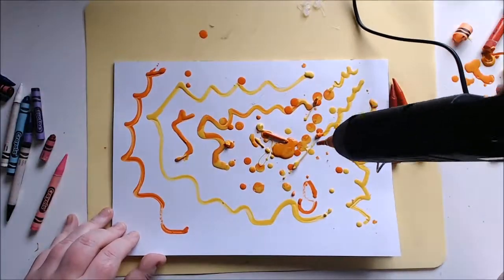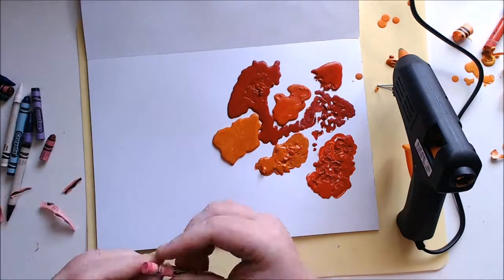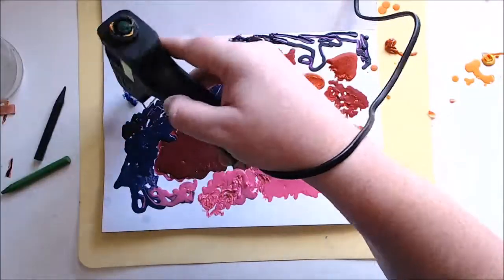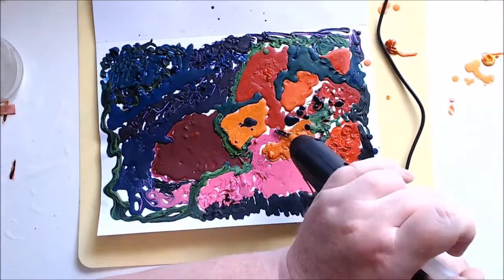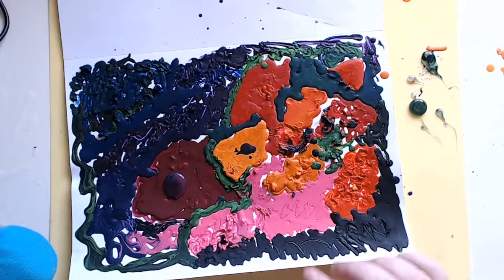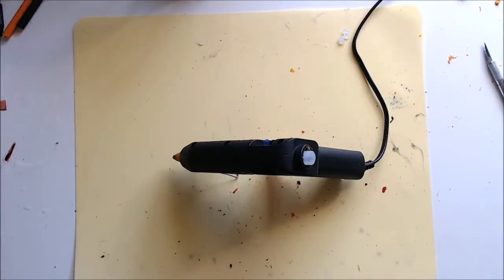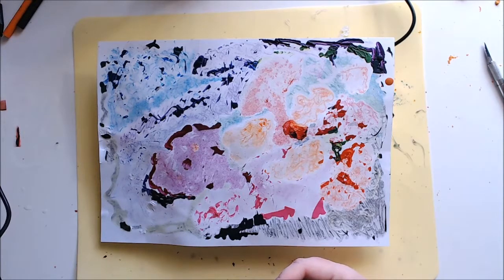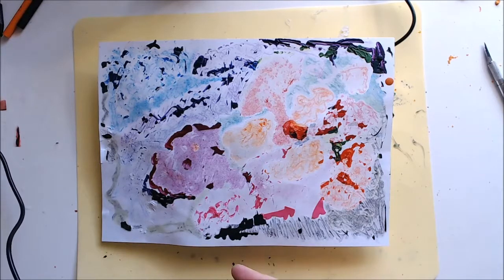Can you put Crayons in a Gluegun? Is this even an "Art Hack"?? ASMR???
(she has a whole bunch of great gluegun ideas -  check it out)

I used a regular hot gluegun and Crayola crayons

I don't think this is very good hack at all - it's very hard to control the melting crayons

I really don't recommend this for kids due to the hot wax is painful on skin and you can't control it or stop it quickly if it spills as the gluegun takes time to cool down.

TRACK:  I Am a Man Who Will Fight for Your Honor
ARTIST: Chris Zabriskie;

I purchased these products myself or received them as gifts from family or friends and this is my honest impression and review

Sunshine Art and Drawing

My Name is Jackie I create Weekly videos about Art and Drawing Including Watercolour, Acrylic and Oil painting Techniques For Kids and Adults